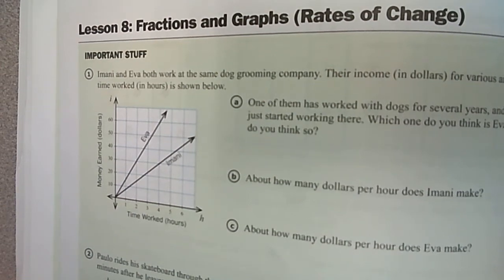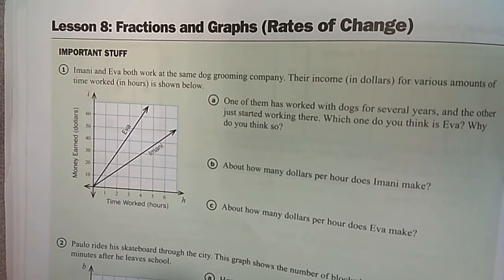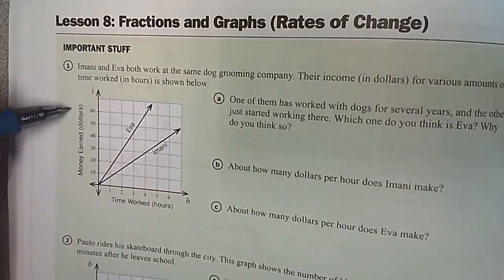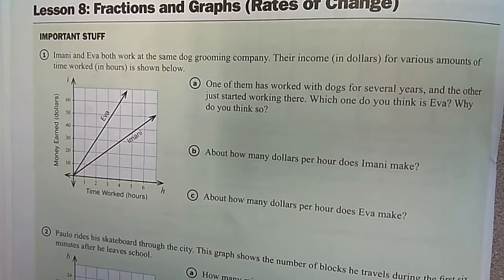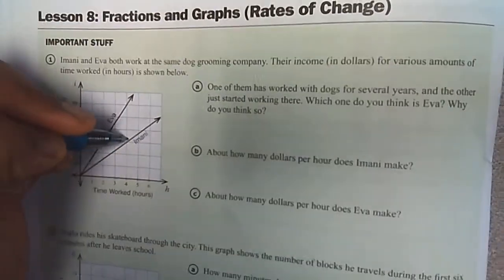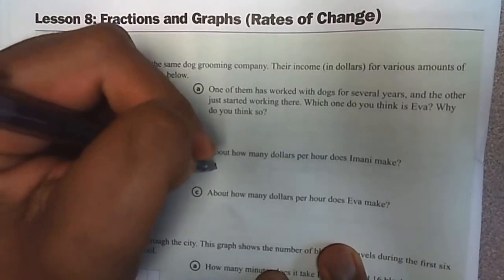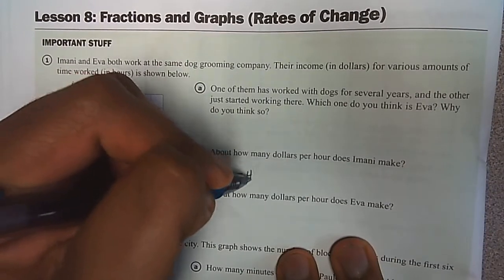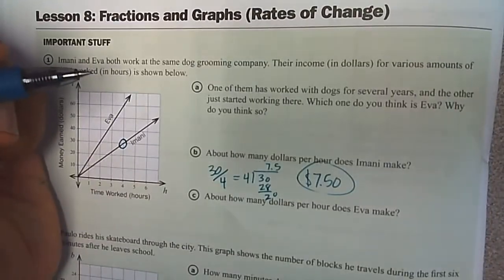Unit 8 8 Part I